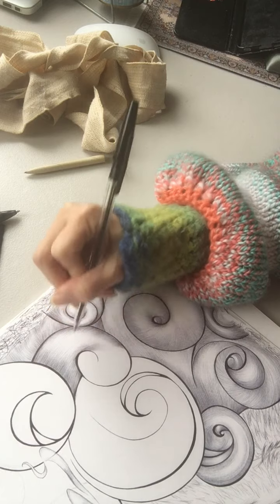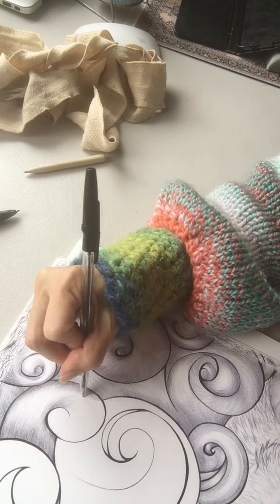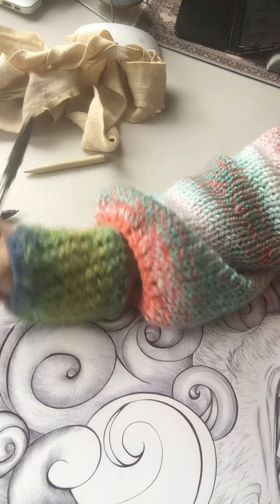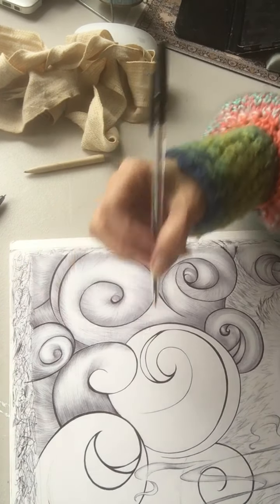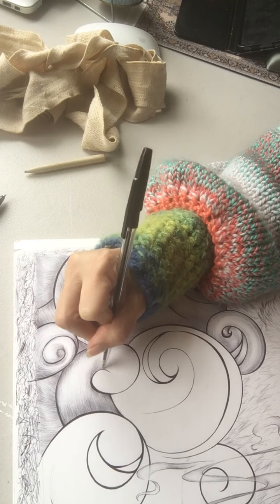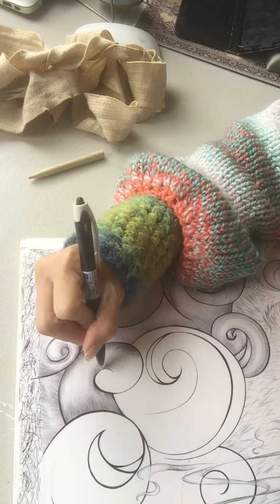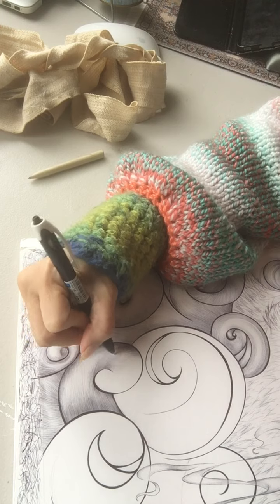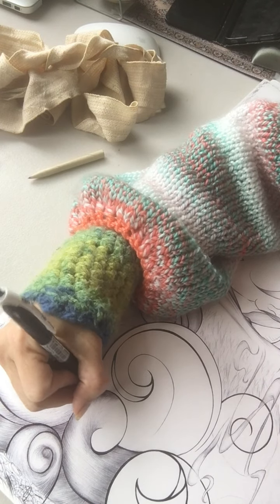Piece #1, vid2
Continuation. Ballpoint pen art info here.